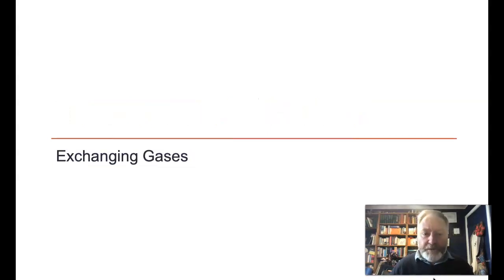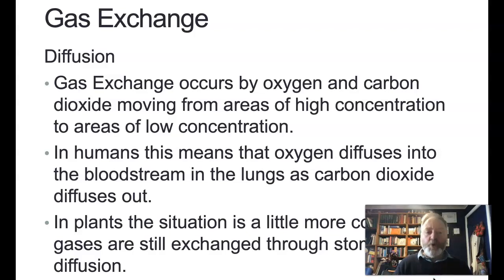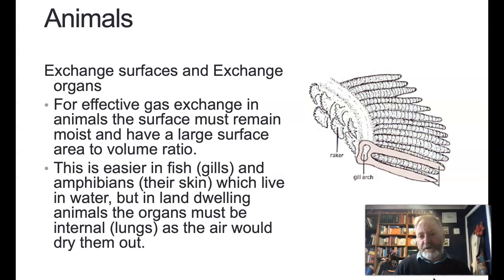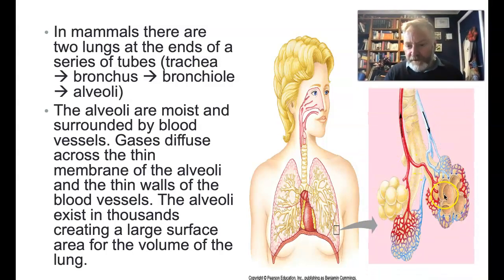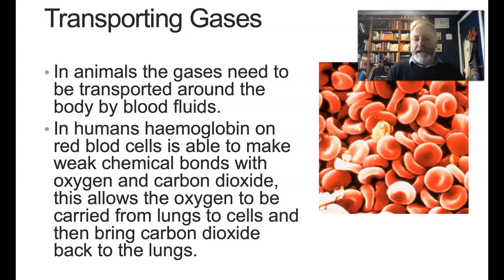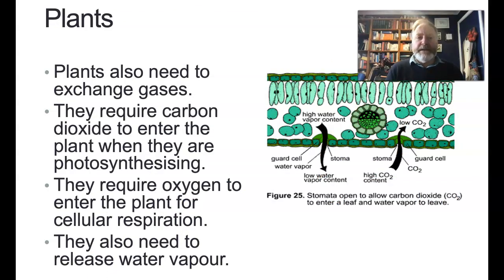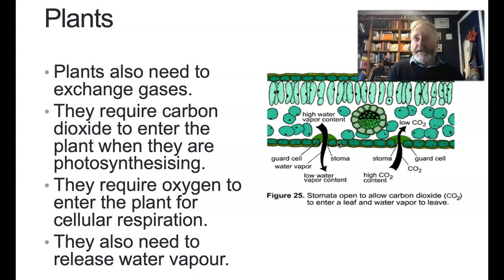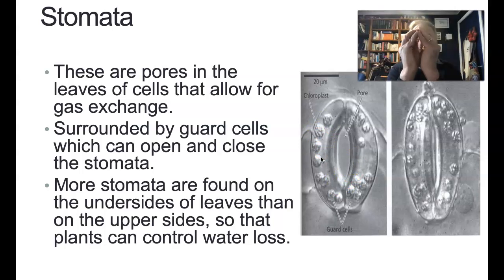Respiration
This is a short sharp introduction to the need to exchange gases and how that can be achieved.